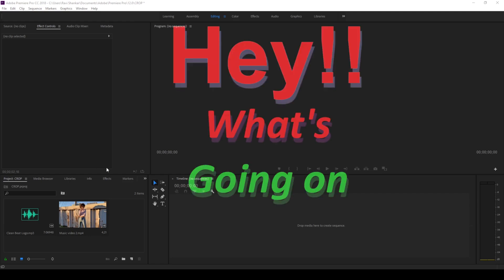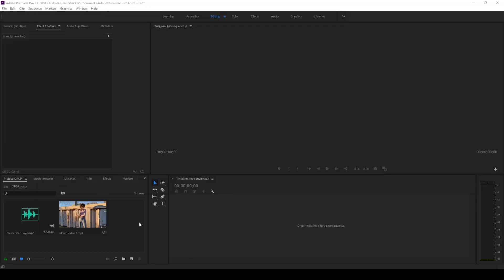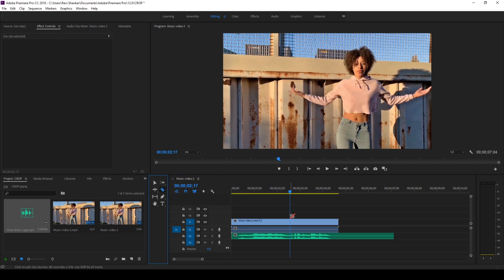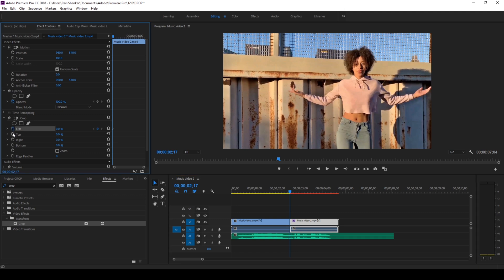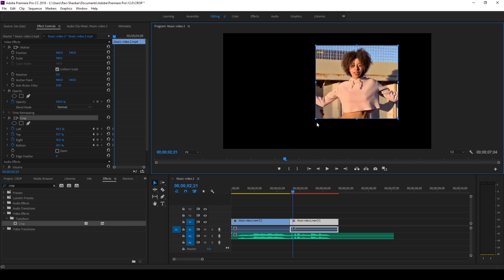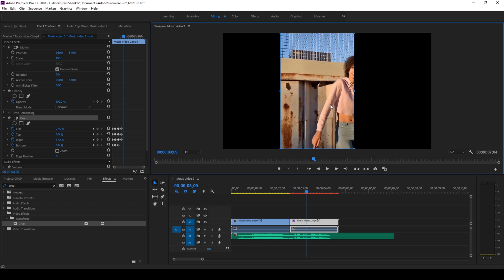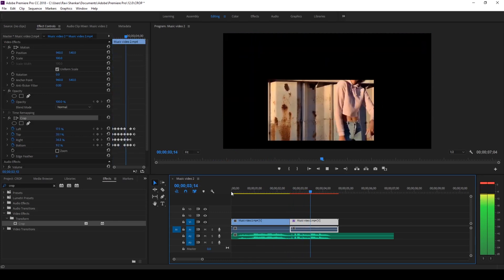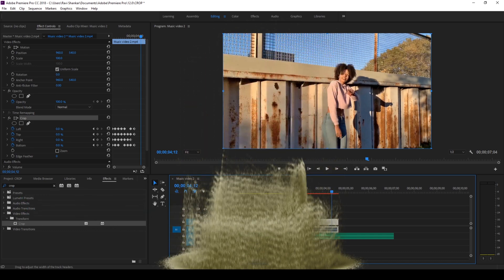Crop To Beat Music Video Effect - Adobe Premiere Pro Tutorial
In this adobe premiere pro tutorial, we will be learning to make crop to beat effect that you can use for a music video or a dramatic vlog.
We will be using an effect called crop to generate this effect.